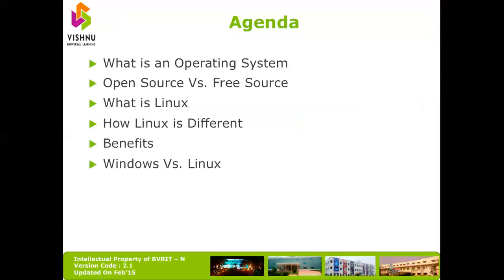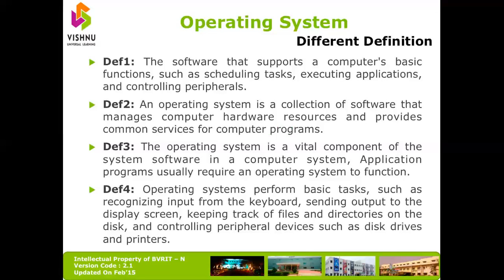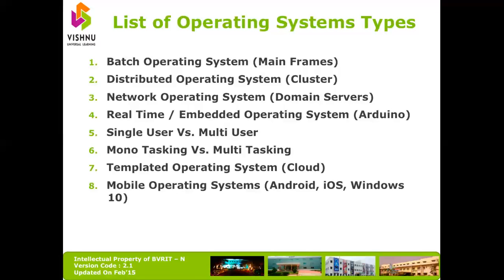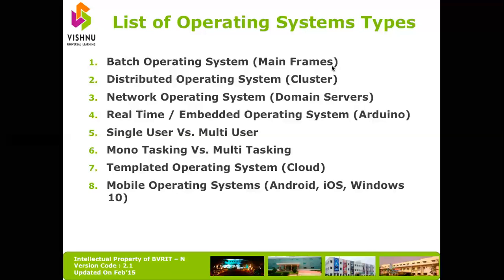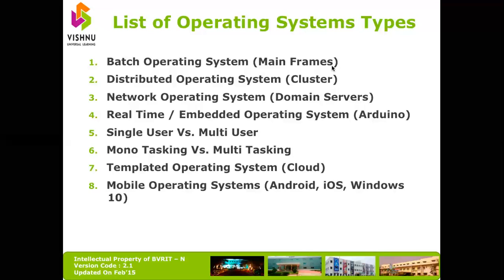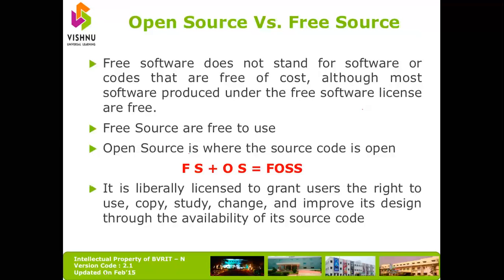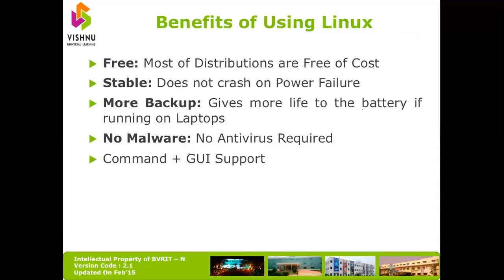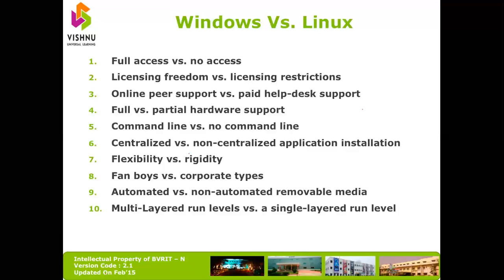Lecture - 1: Course Pre-Requisite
Pre-Requisite for the Course is discussed Here.